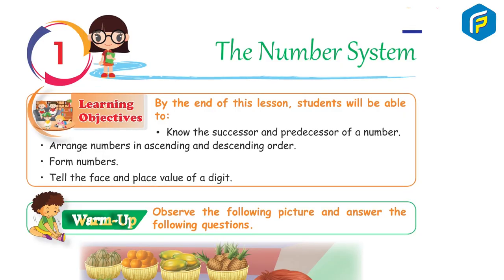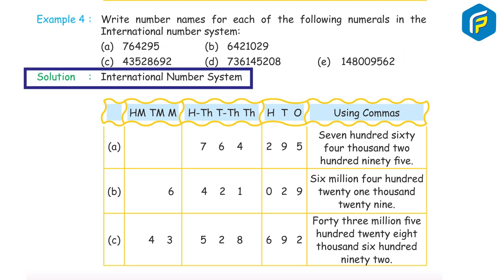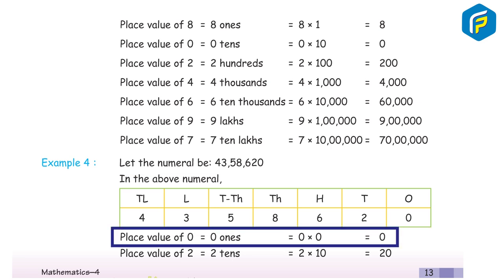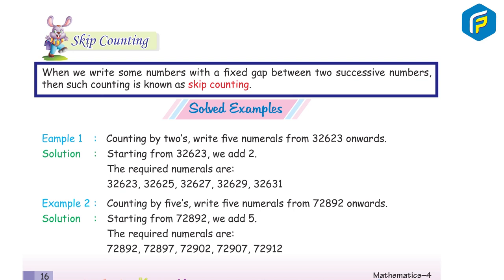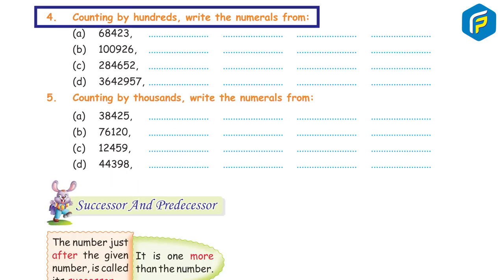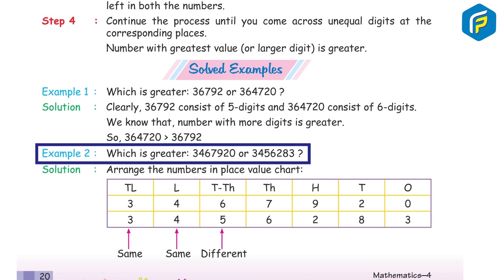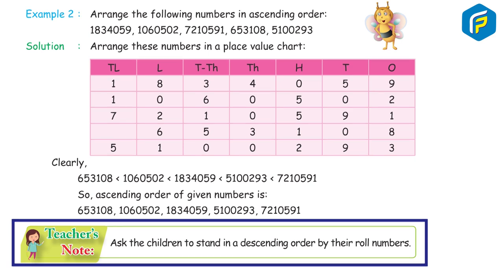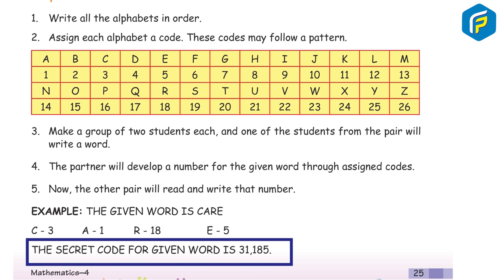Franklin Math Class 4 - Chapter - 1 The Number System